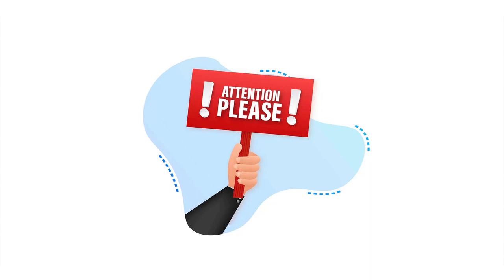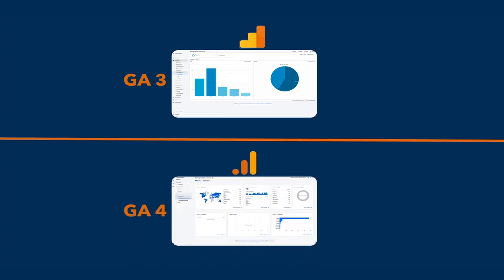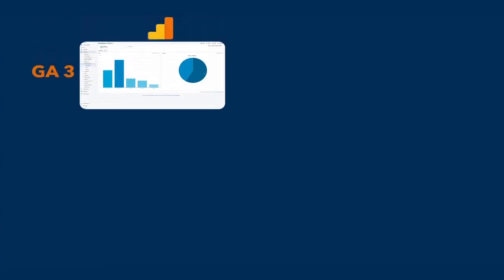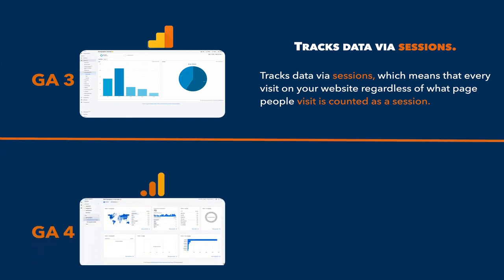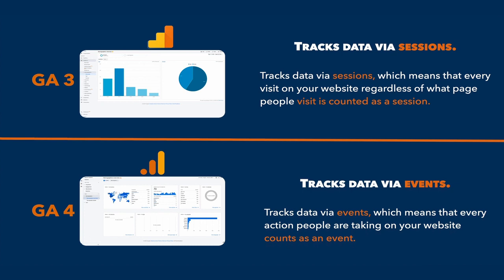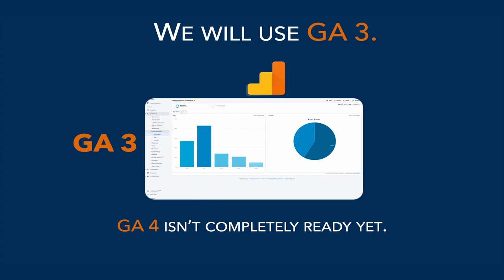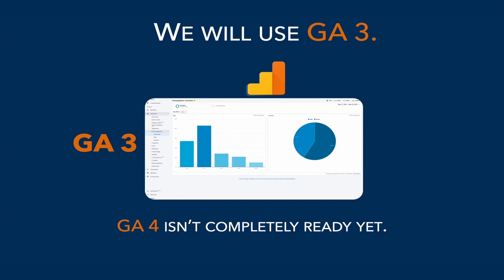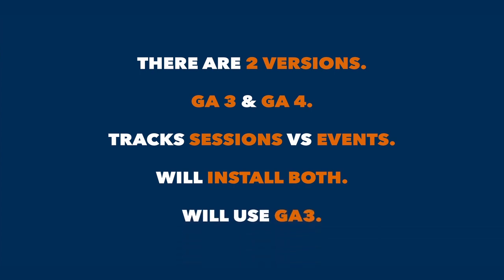GA3 vs GA4